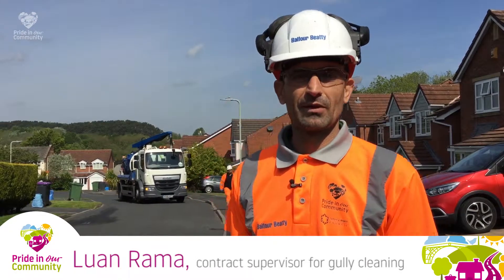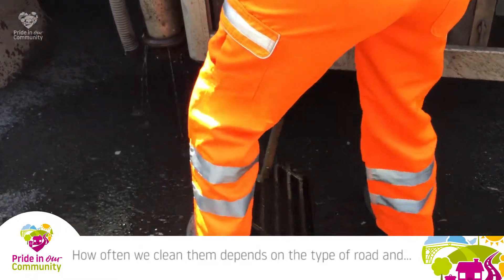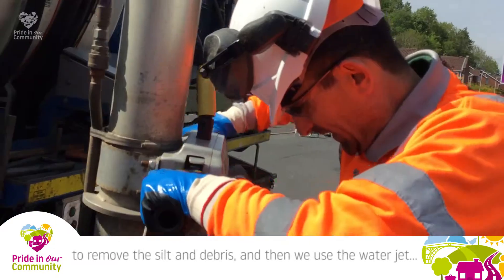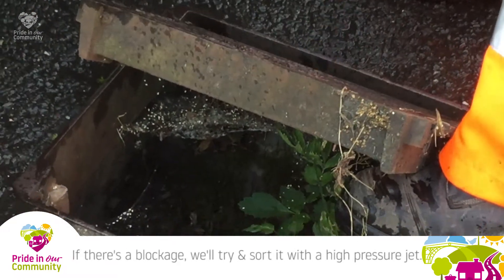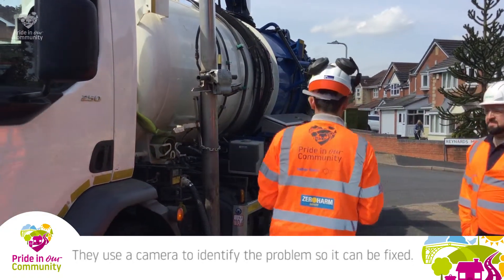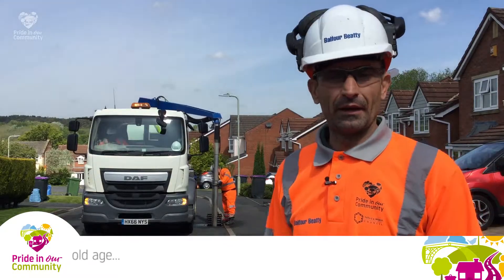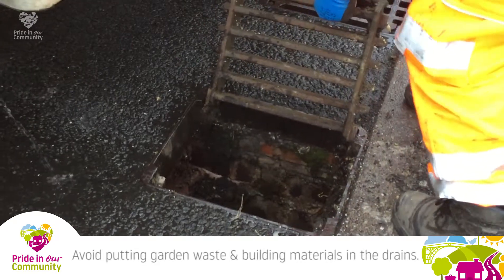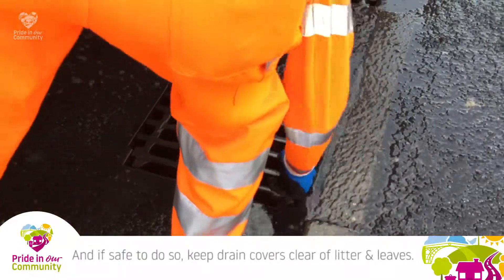Gully cleaning in Telford and Wrekin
Our crews are cleaning and mapping around 33,000 drains in 12 months